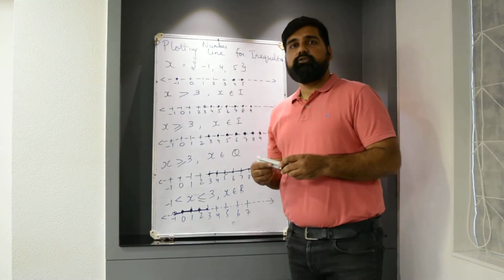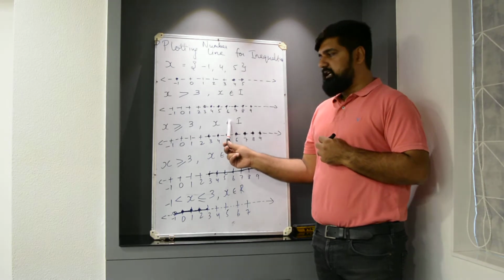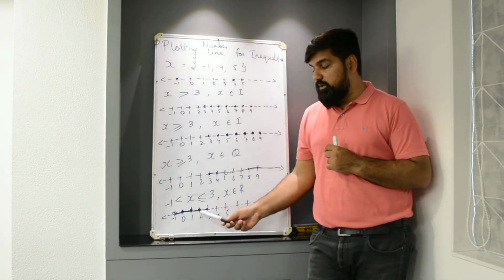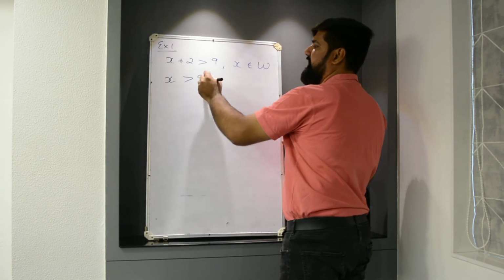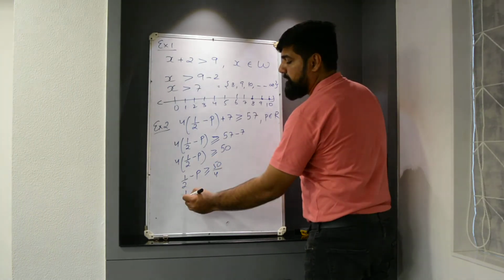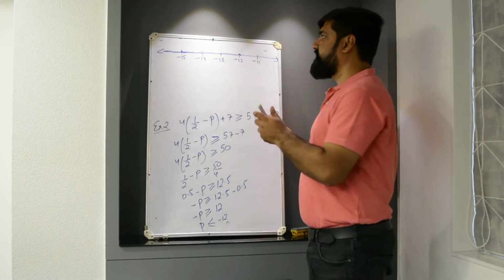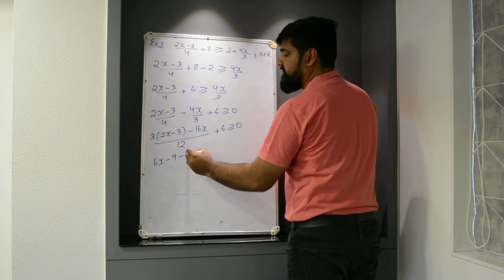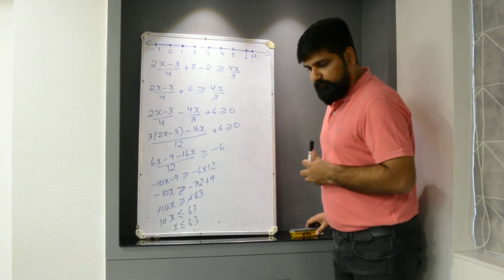Linear Inequation; Part 2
10th ICSE , Chapter 4